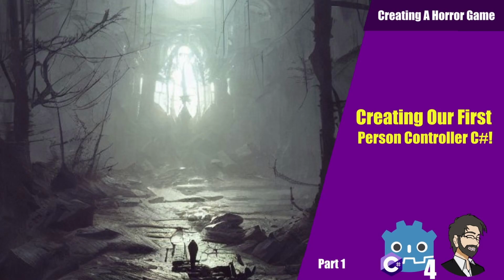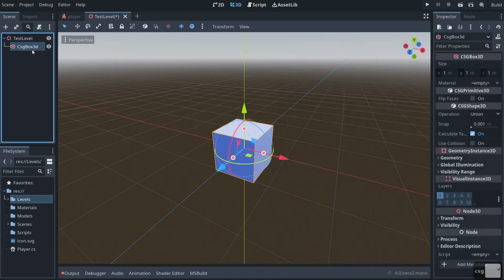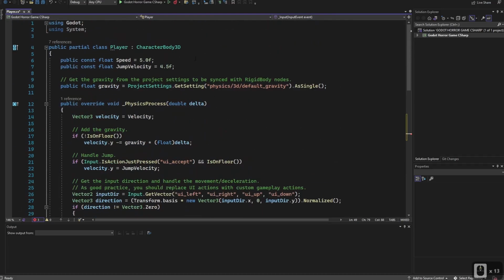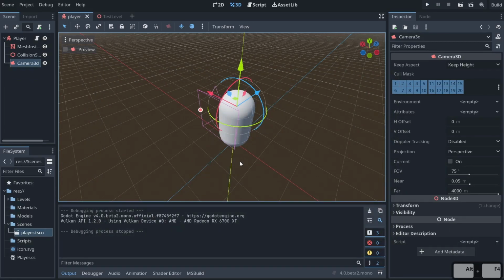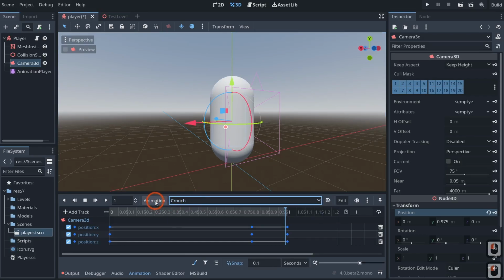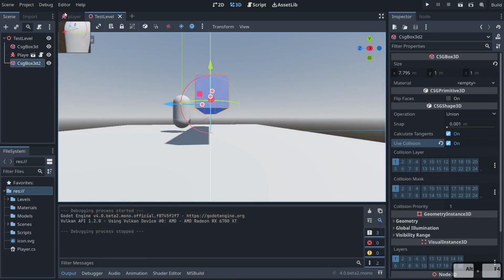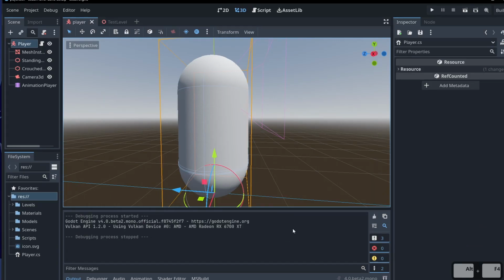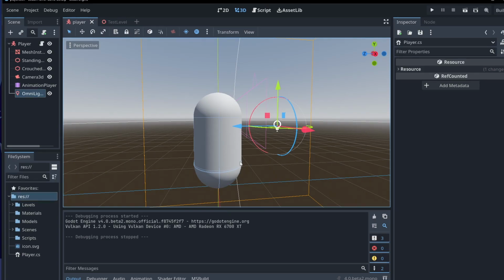Let's Create Our Character Controller! - Creating a Horror Game in Godot 4 Part 1 C#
In this video, we discuss how tobuild a basic horror character controller! We build walking jumping crouching and a flashlight!

TIMESTAMPS
00:00 - Start
00:30 Getting Into Godot
01:45 Building Our Character Controller
04:32 Lets Talk Templates
05:52 Building Our Level
09:03 Setting Up Camera Movement
14:20 Bug Fixing Our Camera Movement
15:46 Capturing Mouse Input
18:30 Setting Up WASD Movement Using Input Mapping
20:42 Creating Crouching
23:50 Me Losing Footage
34:19 Setting Up Flashlight
40:04 Outro